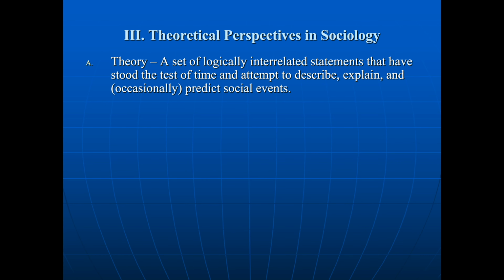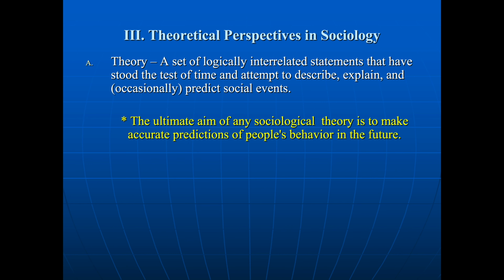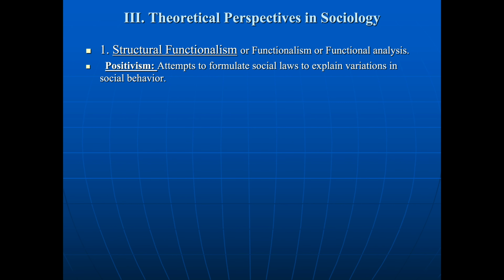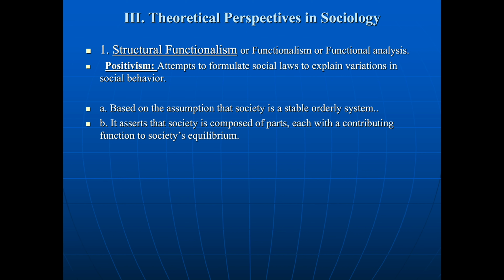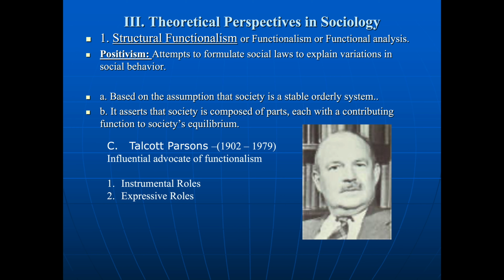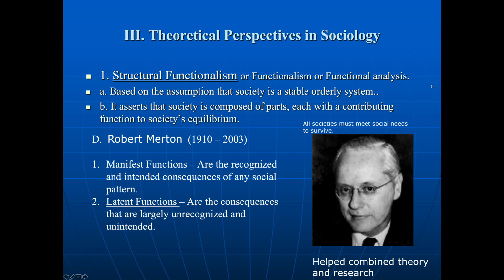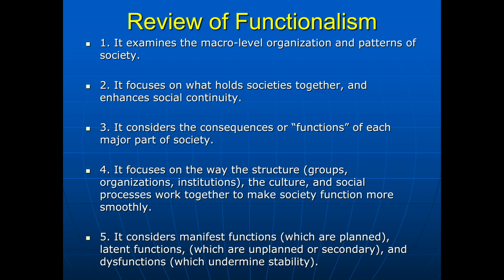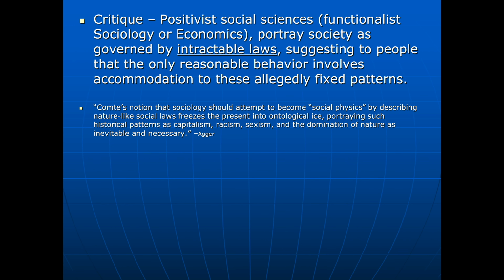Functionalism(RC)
Intro to Functionalism